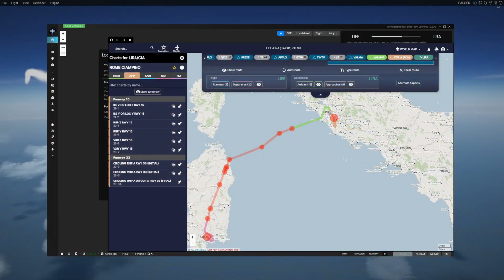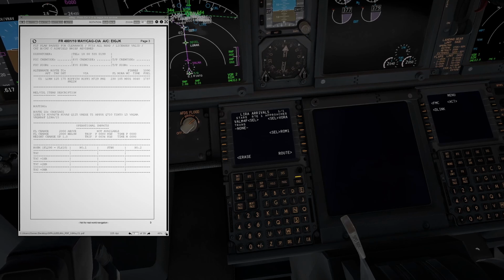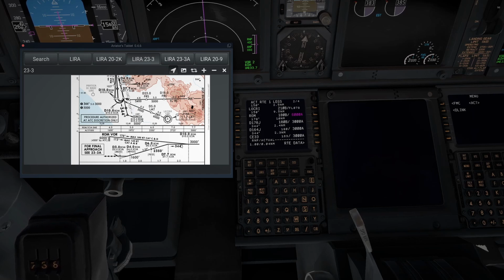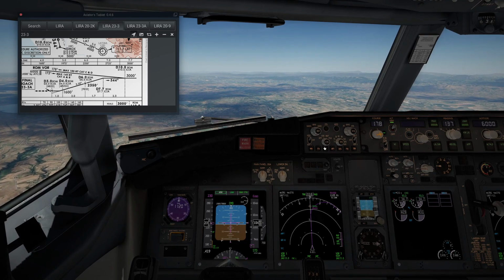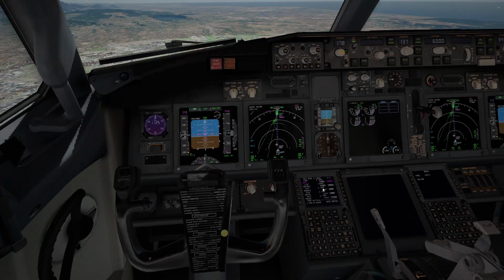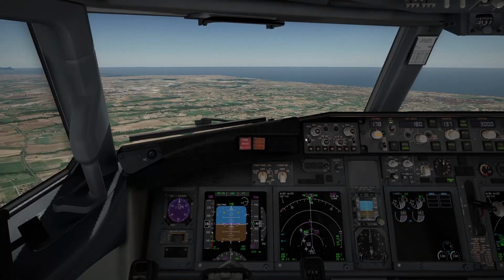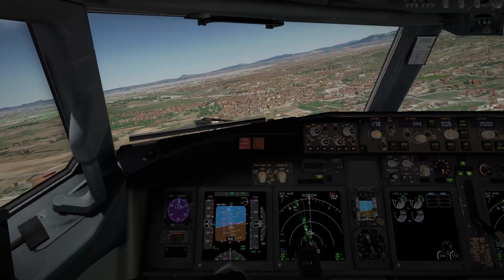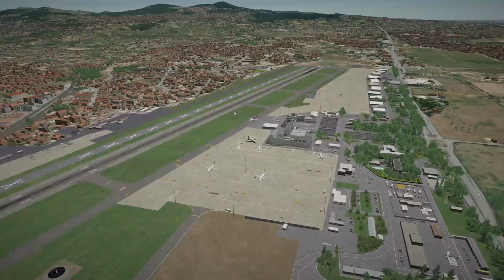X-Plane 11 | Zibo 737 | Approach Tutorial | LIRA - Ciampino | Circling VOR A Rwy 33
An approach tutorial for runway 33 in Rome Ciampino. A really nice approach involving a VOR procedure plus a final prescribed track turn.

As always, even though I follow as closely as possible real procedures, I am not a professional pilot so feel free to provide any feedback.